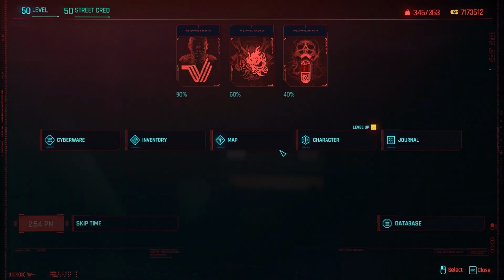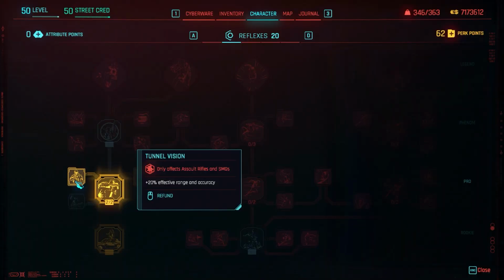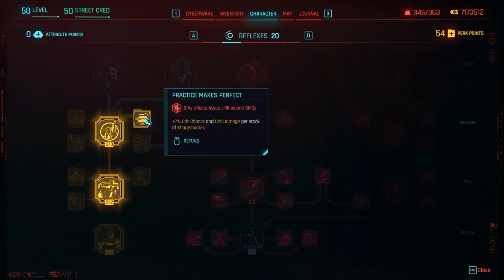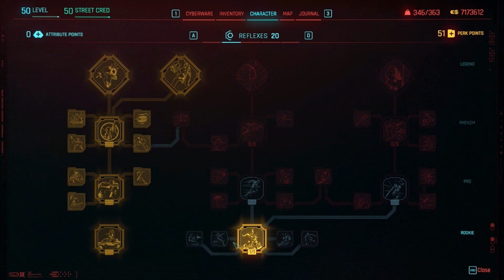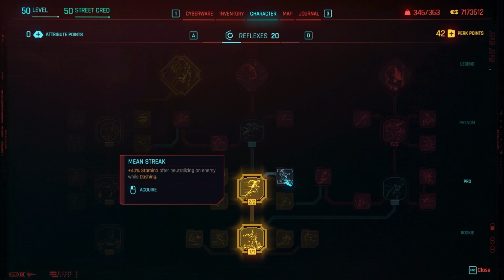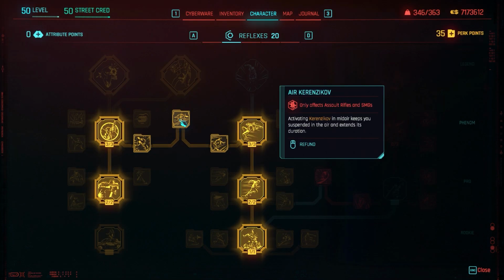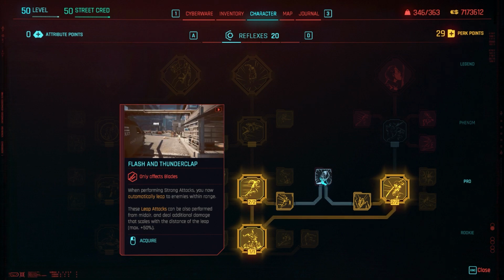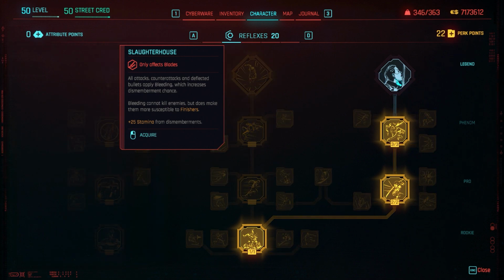Reflex Attribute Break Down & Testing of All Perks & Abilities! (Cyberpunk 2077 2.0)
In this video, i break down every single perk in the reflex attribute perk trees.